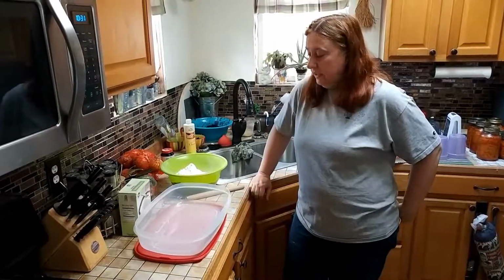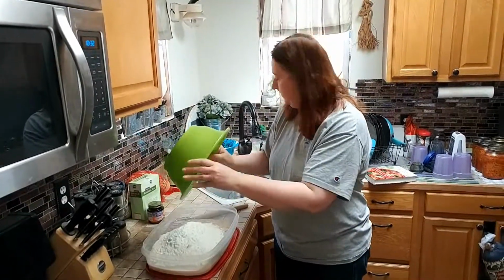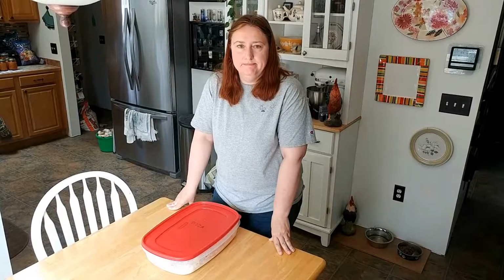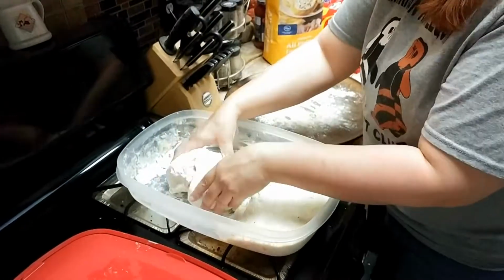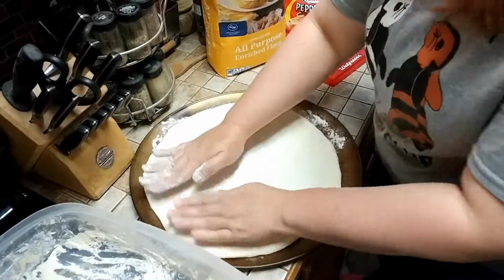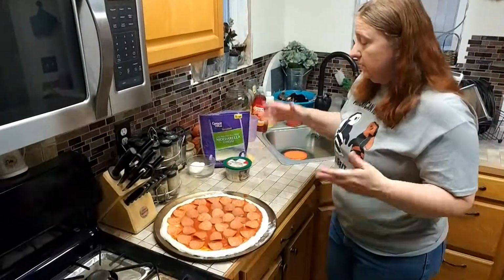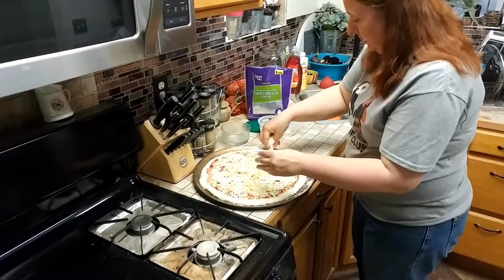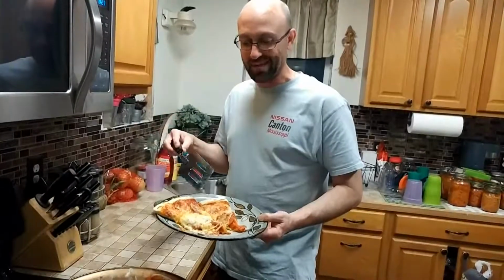Quick Easy Gourmet Artisan Pizza Recipe | Pepperoni Pizza Recipe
This week we're divulging the secret of how we make quick and easy pizza a couple times a week.  We use a simple recipe from a book called "Artisan Pizza and Flatbread in Five Minutes a Day" and this week we're showing you how easy the recipe is to make the crust dough.

Beyond that, our nephew is a huge fan of pepperoni pizza.  We're going to use the dough to make a pizza with turkey and regular pepperoni and lots of cheese.  Hope you enjoy!

The book we like